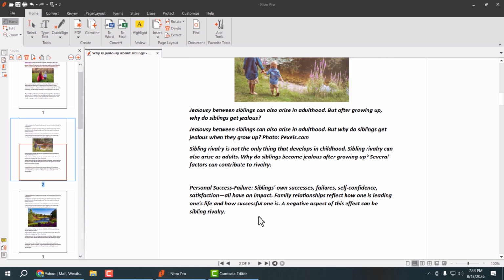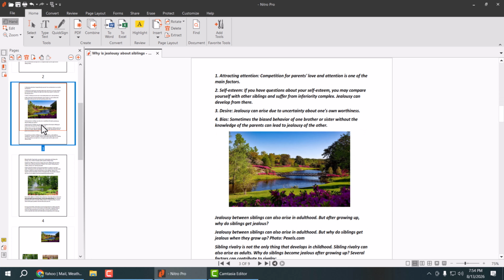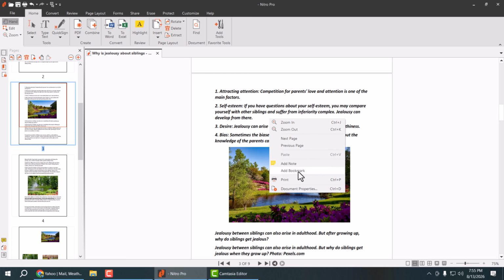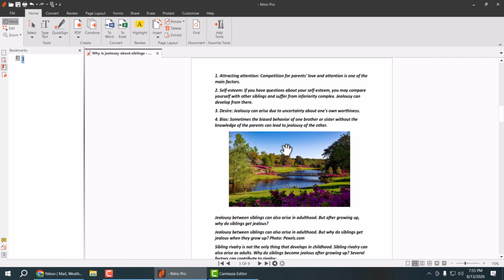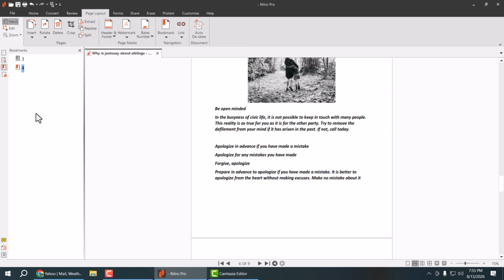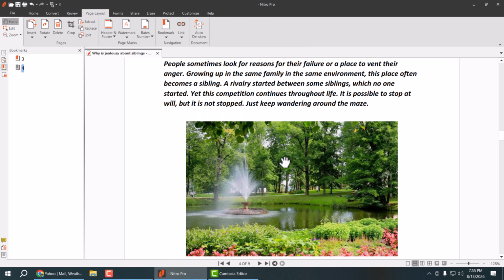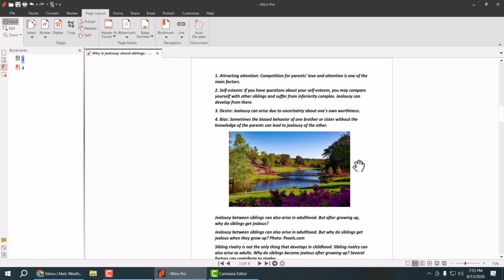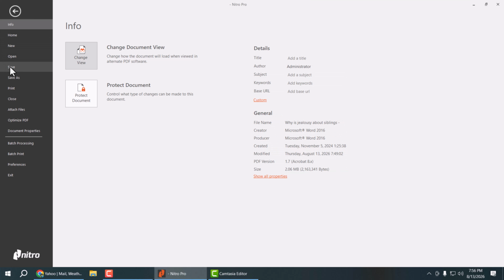How to create bookmark in pdf automatically Using Nitro Pro PDF Editor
Learn how to create bookmarks automatically in a PDF using Nitro Pro PDF Editor with this quick and easy step-by-step tutorial. In this video, you will learn how to automatically generate PDF bookmarks based on your document’s headings, titles, or existing structure, making long PDF documents much easier to navigate.

Bookmarks are extremely useful for reports, ebooks, manuals, business documents, research papers, presentations, and other large PDF files. Instead of manually creating every bookmark one by one, Nitro Pro PDF Editor provides tools that can help you organize your document more efficiently and improve navigation.

This tutorial is designed for beginners as well as anyone who regularly works with PDF files in Nitro Pro. I will show you where to find the relevant bookmark features and how to use them effectively. You can follow along step by step and create a well-organized PDF with clickable bookmarks.

If you work with large PDF documents and want to save time while improving document navigation, this tutorial will be helpful. Watch the complete video to learn how to create PDF bookmarks automatically using Nitro Pro PDF Editor.